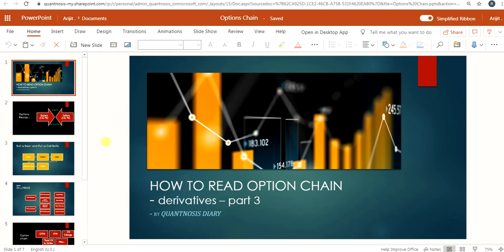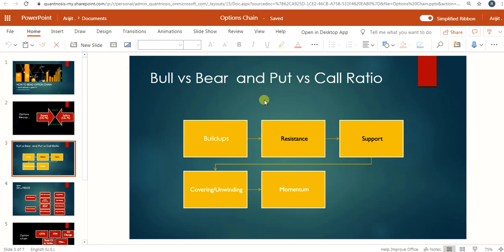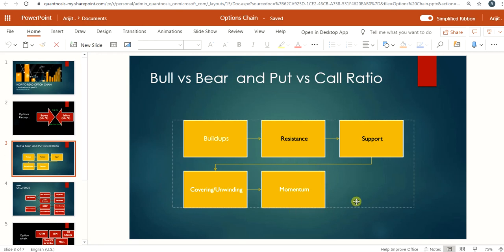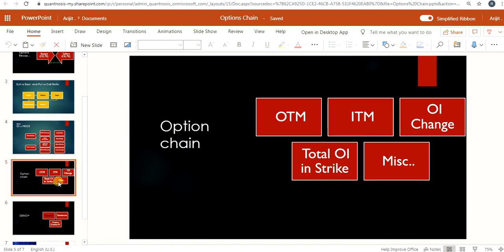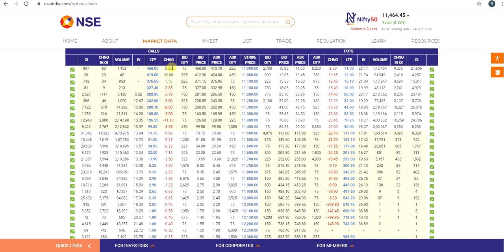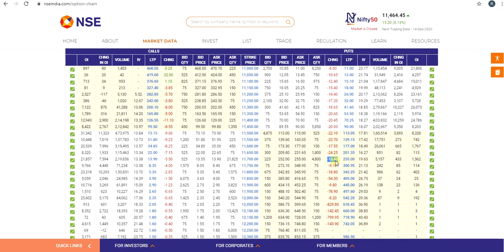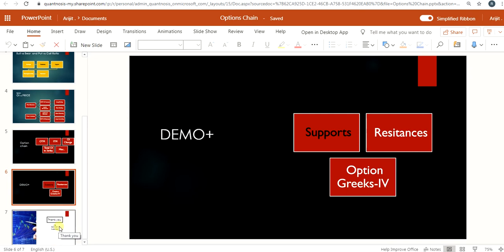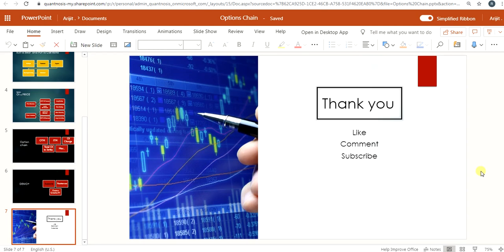OPTION CHAIN (Stock Market) | Learning Derivatives - Part 3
This is an extensions from learning derivative as part 3, where we discuss about how to read option chain or use options as analysis tool.